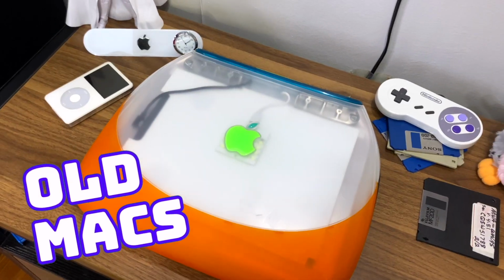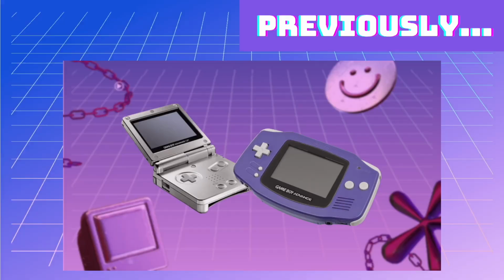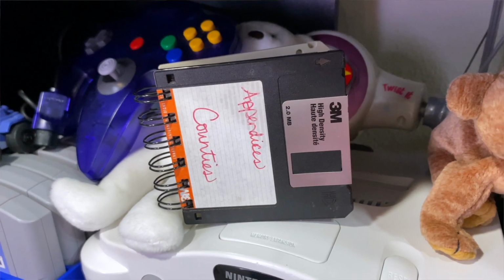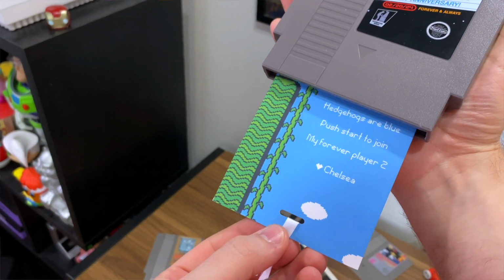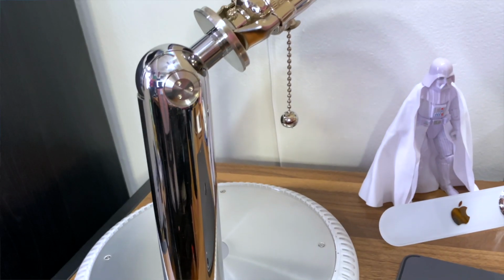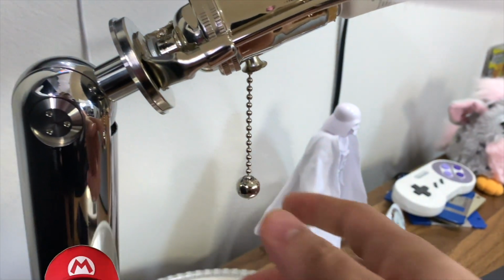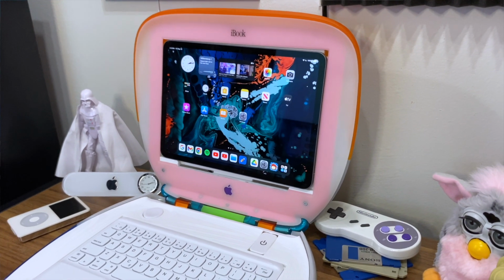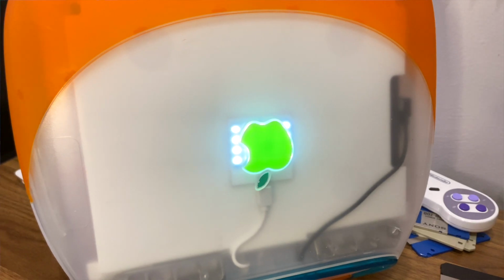Retro Tech: Repurposed!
Today we are looking at some retro tech that has been repurposed in very creative ways by some very creative people.

Floppy Disk Notepad:

NES Greeting Cards:

Amazon Storefront